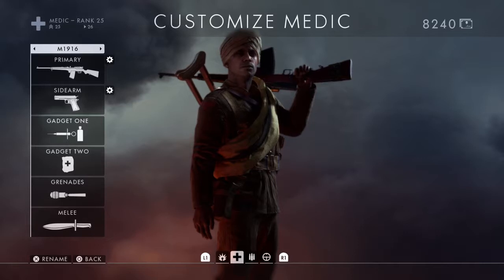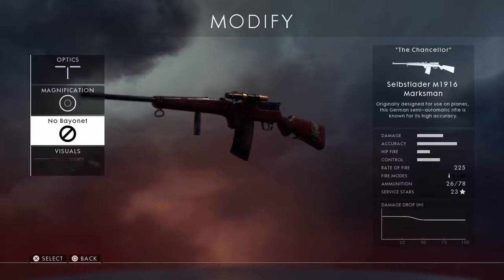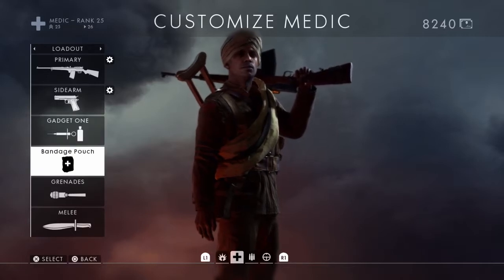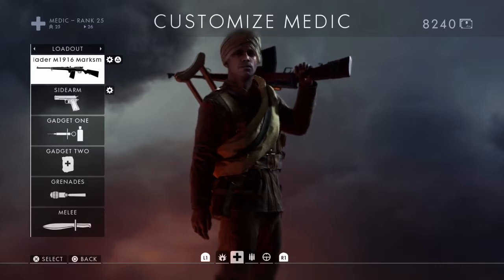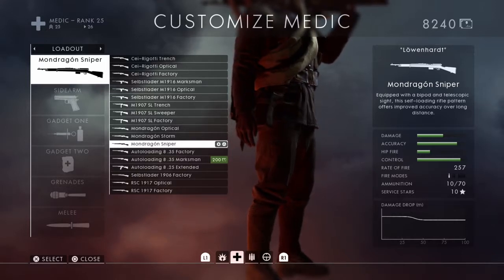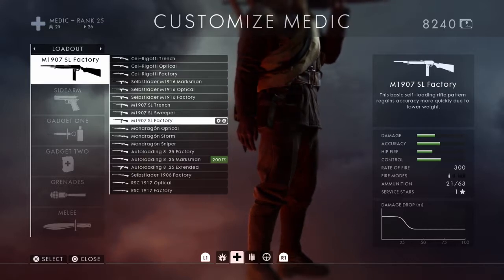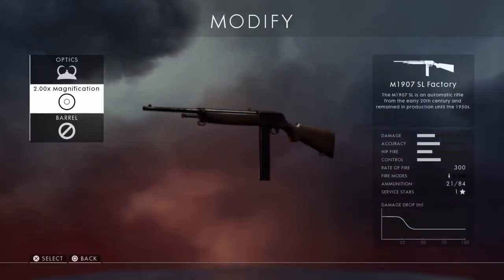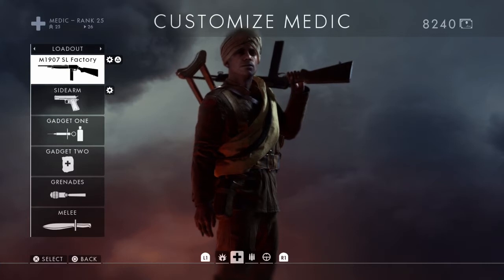Battlefield 1 Medic Class Guide With 3 Set-Ups To Try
The Medic can be a very powerful class to use in Battlefield 1 - with it's ability to heal itself and others, so here's a guide with three example class set-ups you may want to try.
Thanks, Rob.